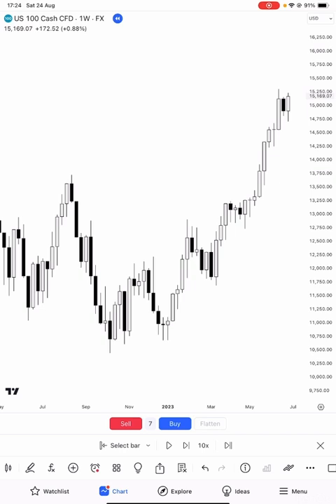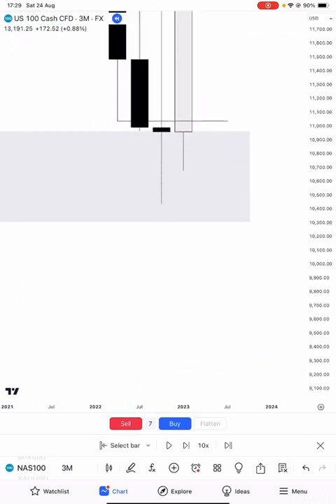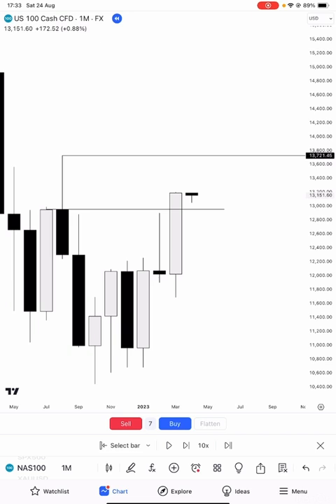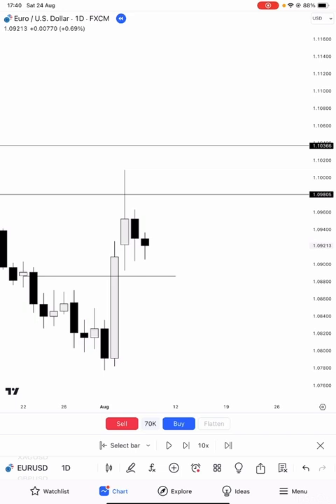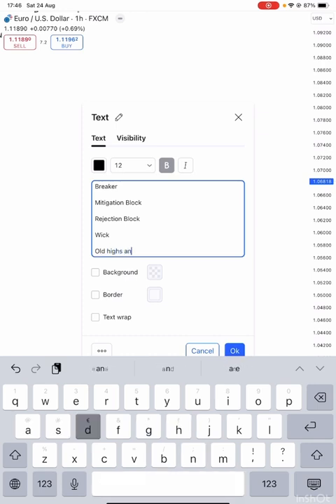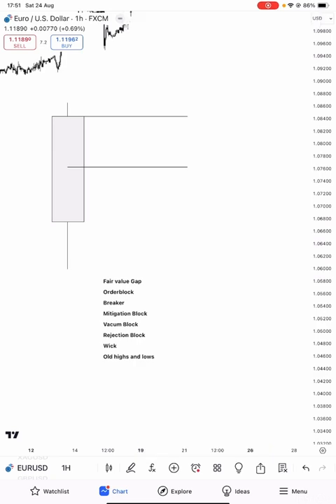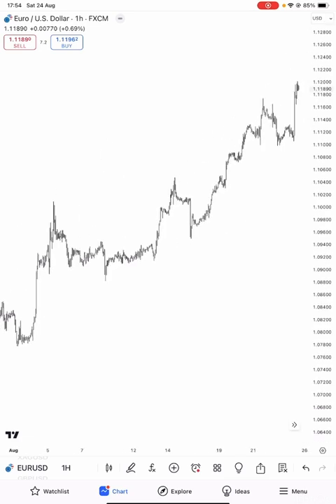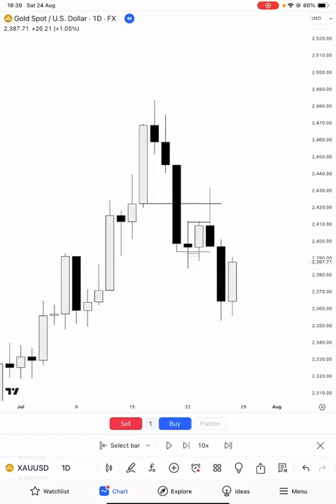٢١ فبراير، ٢٠٢٥